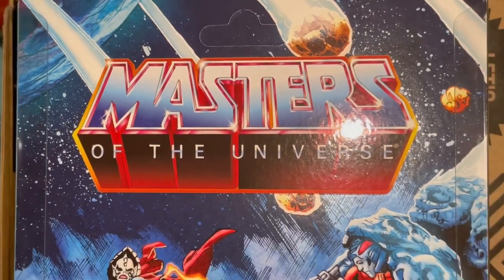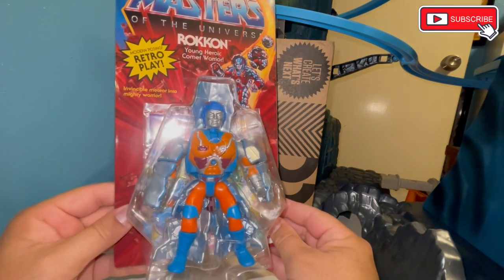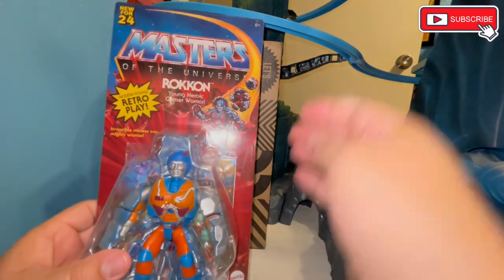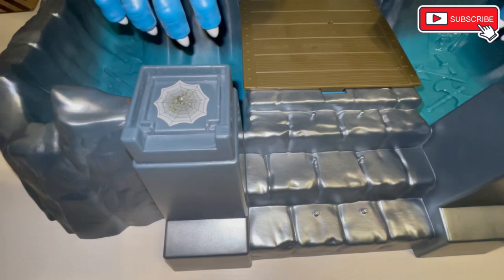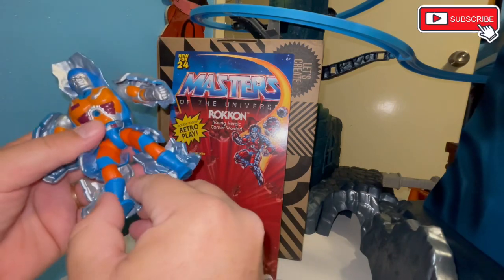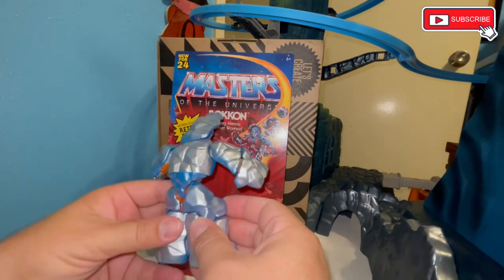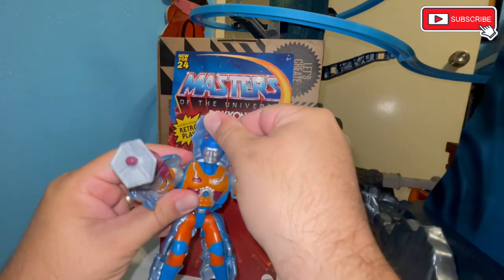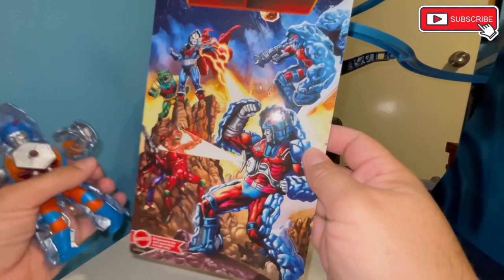Masters of the Universe Origins ROKKON!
Join Dad as he recovers from the flu or something, taking a look at the motuorigins rokkon actionfigure from mattelcreations ! Is he worth the hype? Is he a good transformer ? Why is he so ? What’s up with his bum? This and more on hermionestoybox !